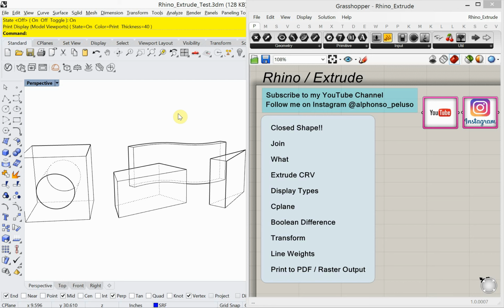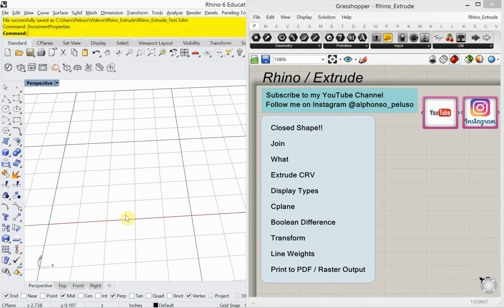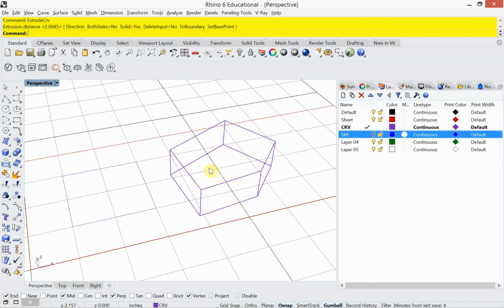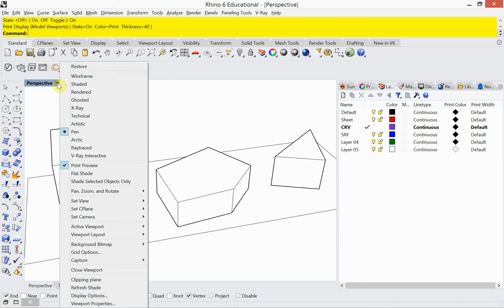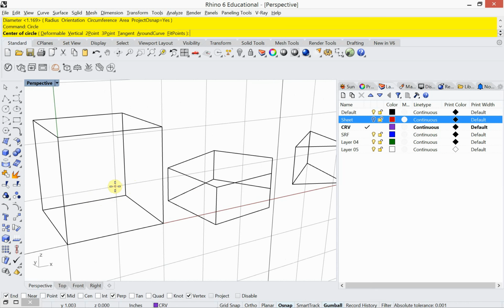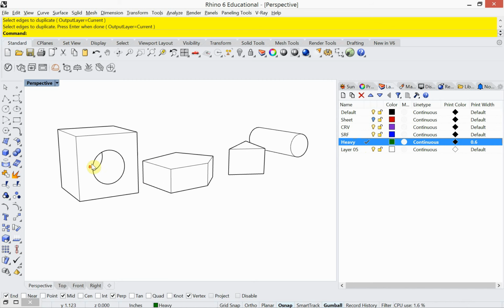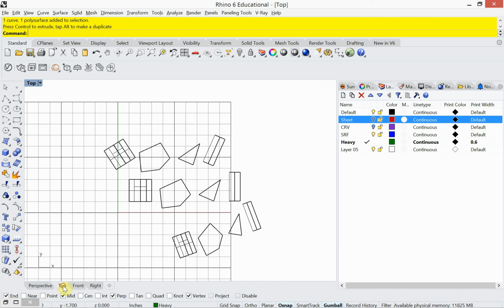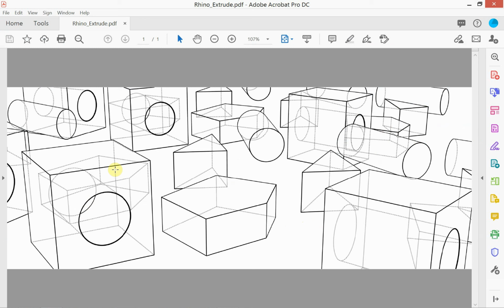Rhino Extrude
This video looks in depth at using the Extrude Crv command.